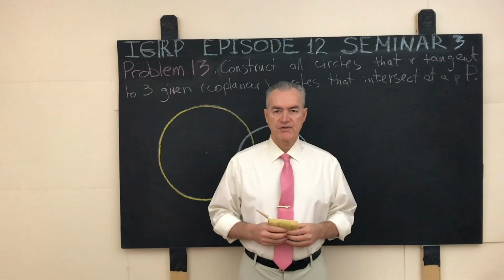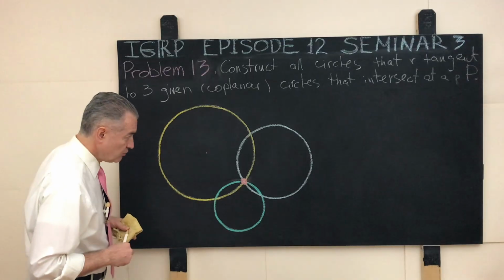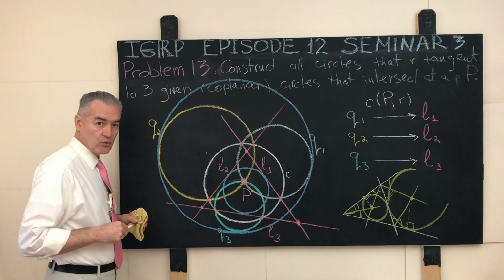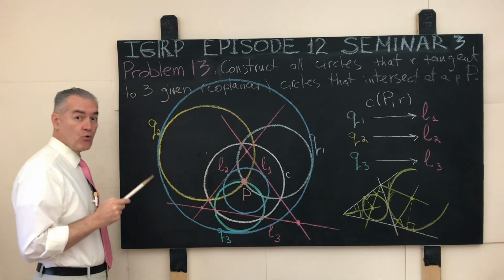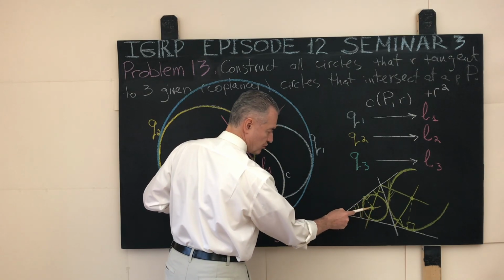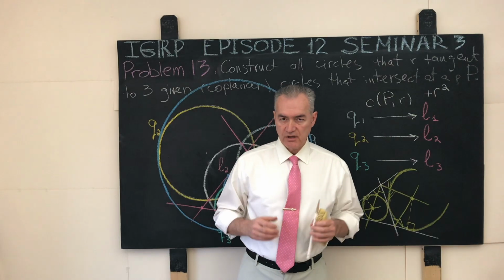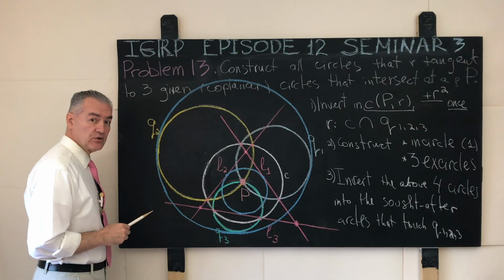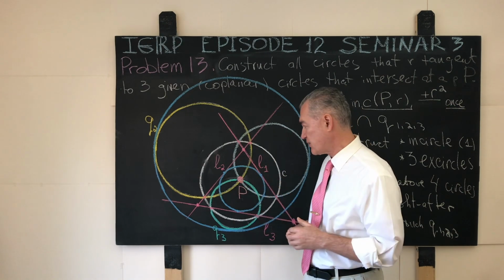IGRP Episode 12 Seminar 3. Problem 13: 3 intersecting circles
In this seminar we make one step closer to taking on a fun and a much more challenging problem known as the 3-Circle Problem Of Apollonius by solving a related but a milder version of this problem when we are given 3 distinct, fixed, coplanar circles that intersect at a point and we are asked to construct all circles that are tangent to all these 3 intersecting circles using the Euclidean tools alone (with absolute certainty).

We solve this, preparatory, problem by using exactly the heuristic template that was explained in Episode 10 Seminar 1 and that is adjusted specifically for the machinery of inversive geometry.

To that end, we identify a fruitful center, radius, power and number of inversions of the parent plane that transforms the original, difficult to solve, problem into a problem which is more tractable and which we know how to solve.

Indeed. If in the previous problem we flipped the original, difficult to solve, problem into a problem of drawing "straight lines" tangent to 2 given "circles" then in this problem we flip the difficult to solve problem into a  problem of drawing "circles" that are tangent to 3 given and intersecting "straight lines".

It goes without saying that we highly recommend that our viewers trace and shadow all the actual Compass-And-Straightedge constructions that we hint at and carry out on the blackboard by themselves, using their favorite graphing software for this is the only way to put a proper understanding of the subject matter into one's bone marrow.

We also suggest that for the next seminar our students review all the theoretical and practical material and bring their best game because in that seminar we will take on the said 3-Circle Problem Of Apollonius.